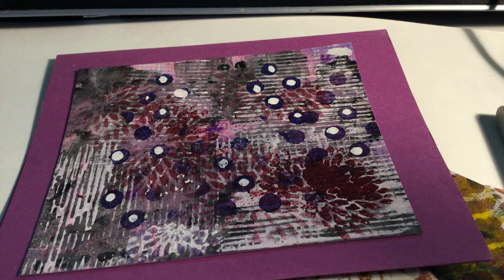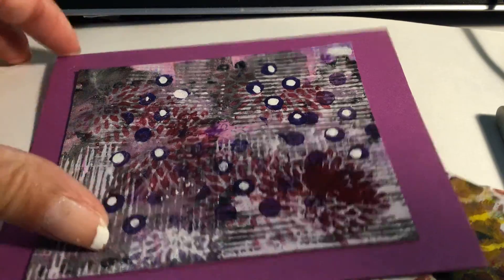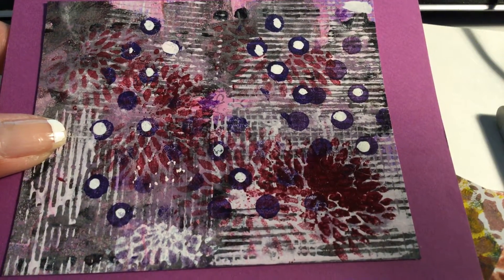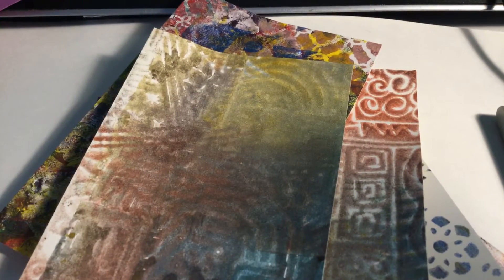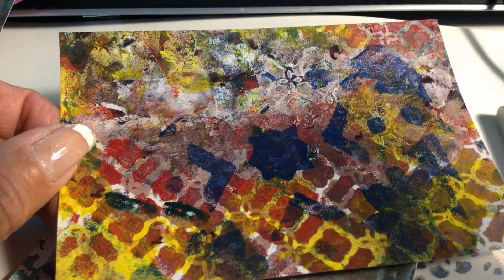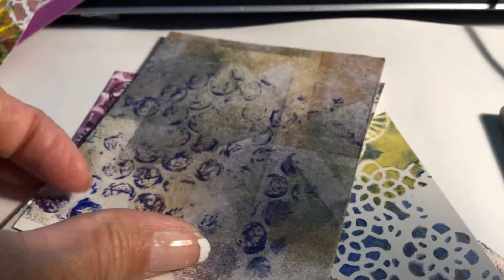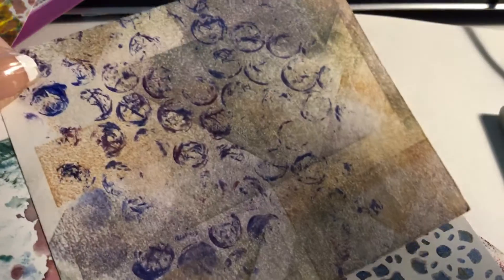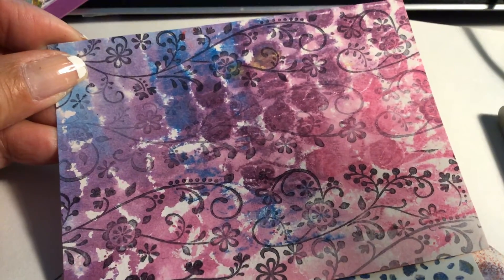Abstract Card special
Special of the week! Order my best selling Abstract note cards and get 2 EXTRA cards. Offer expires Sat, Sept 4. Check out the listing today.